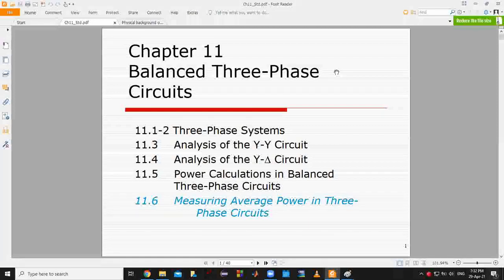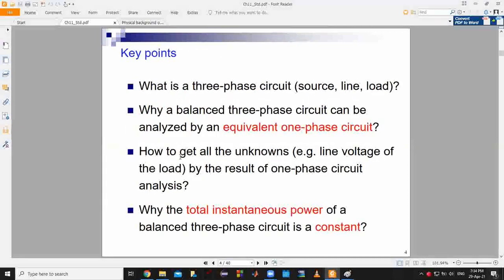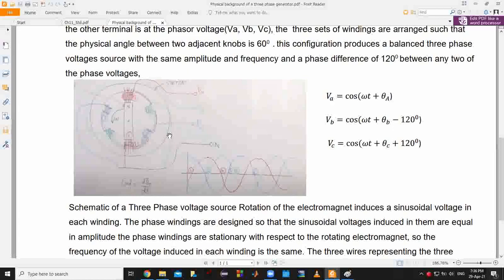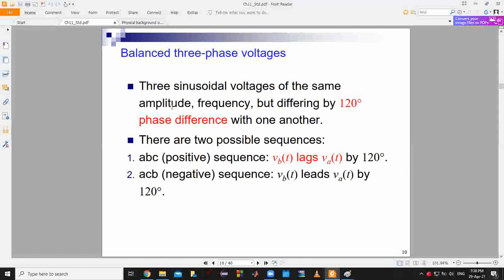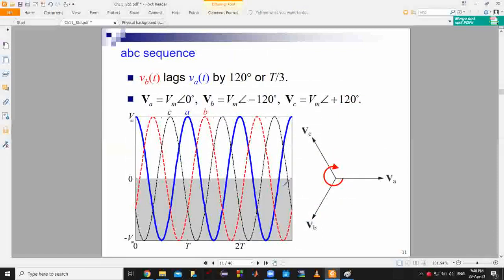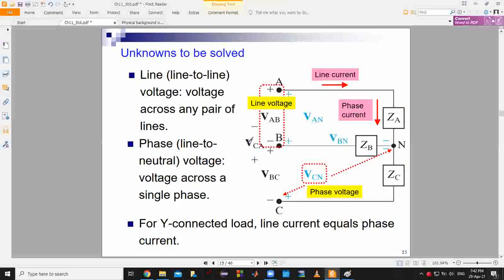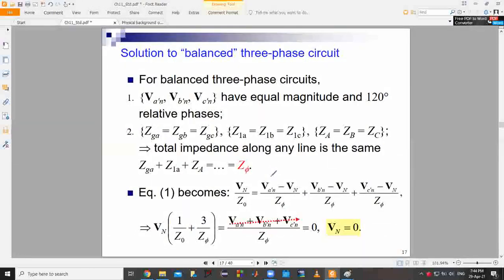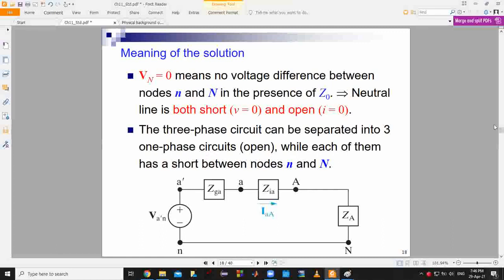lecture Video on Balanced Three Phase System Explained Part 1